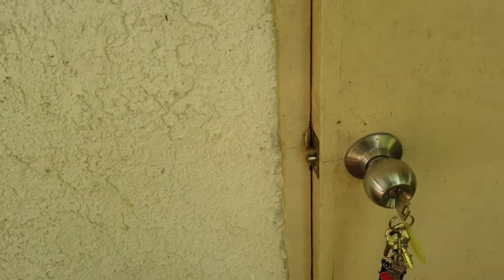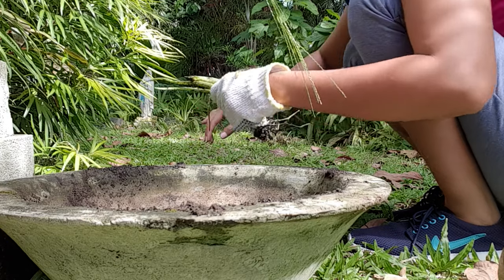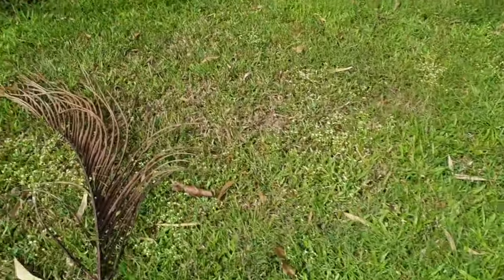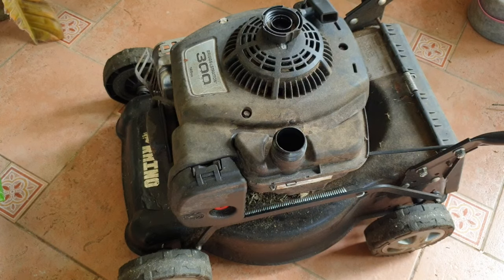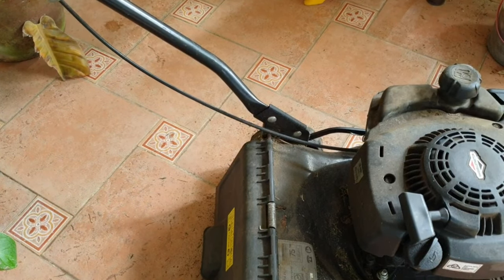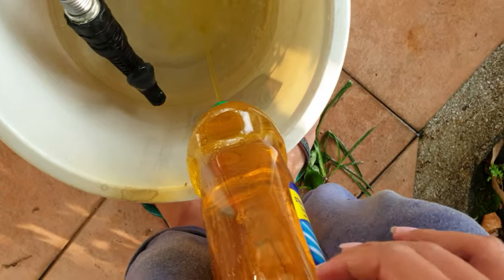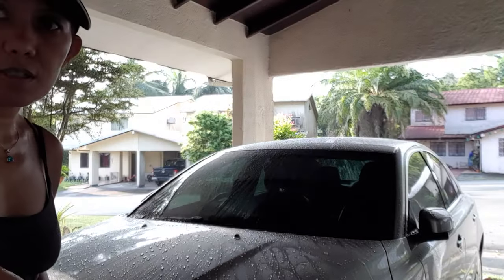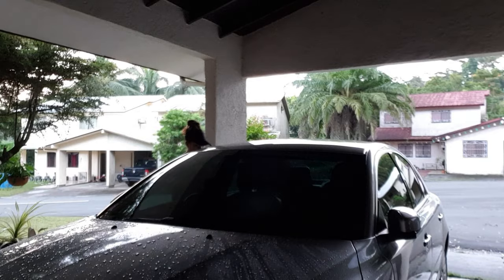Grass Cutting using Lawn Mower & Washing Car - Subic Bay Freeport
Grass Cutting using Lawn Mower & Washing Car the next day.

we live in subic freeport, and once or every two weeks i always cut the grass. It was my Bebo's task, but since he wasn't here, i am doing it all. :) I washed the car the next day, i got so tired cutting the grass because of the heat. we don't hire a gardener all the time to take care of it.

see yah!